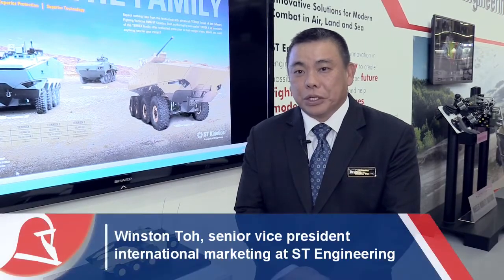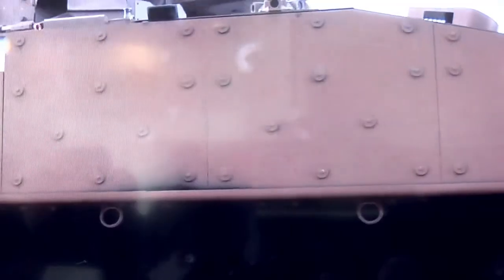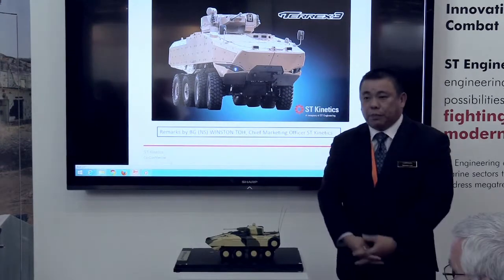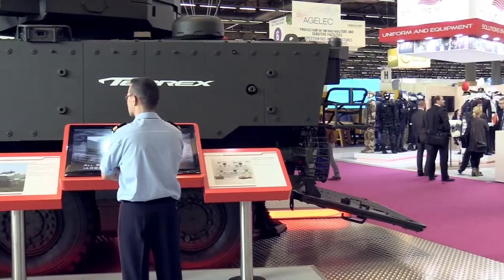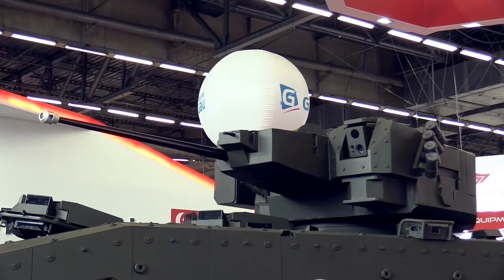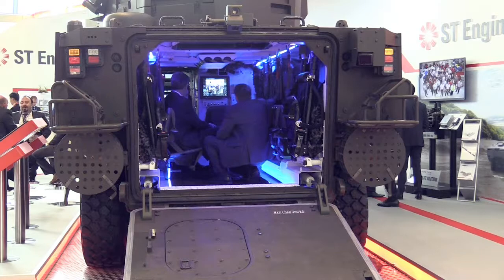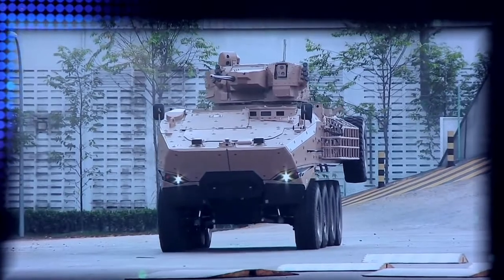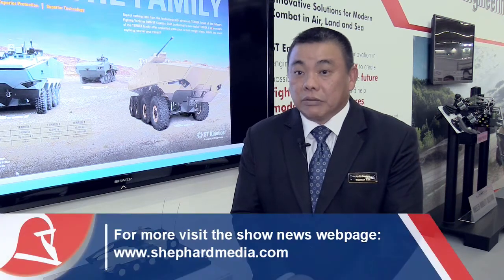Eurosatory 2016: ST touts new Terrex for Australia Land 400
ST Engineering unveiled its Terrex 3 armoured vehicle at Eurosatory 2016 as it places itself to offer the new platform to Australia for its Land 400 programme.